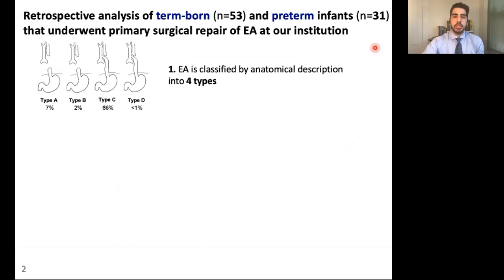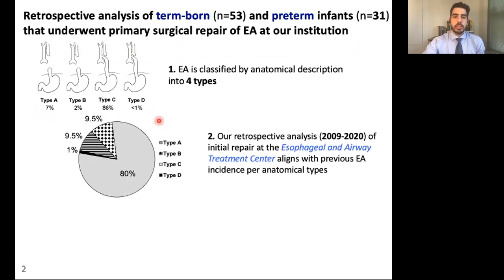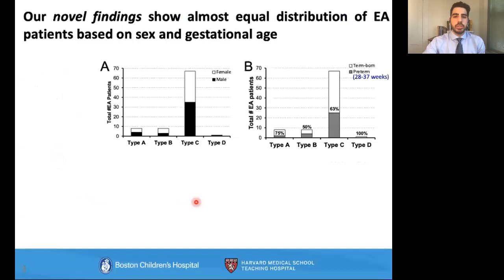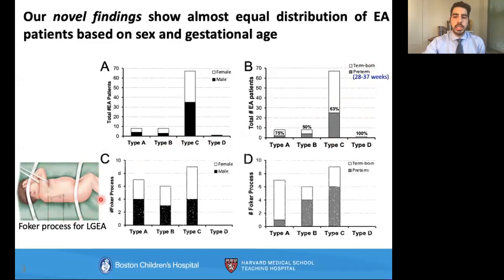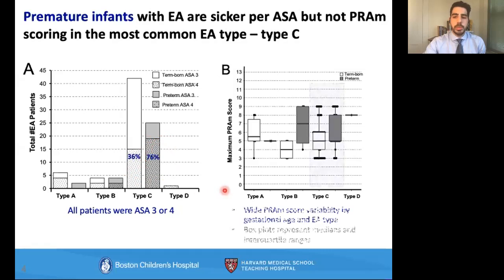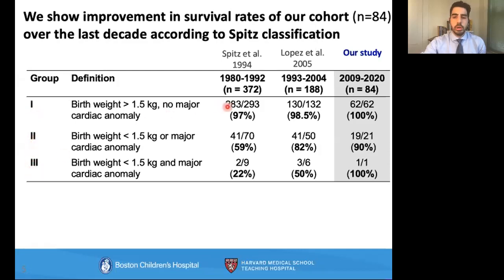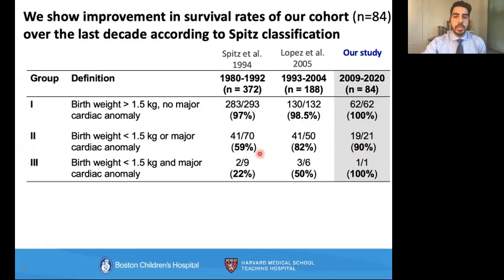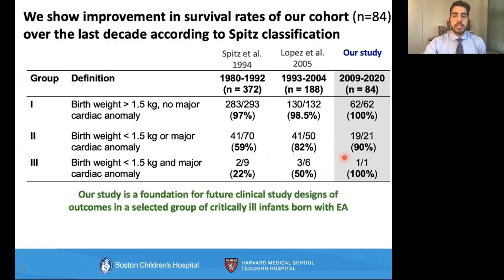2021 SPA Retrospective Analysis of Infants born with Esophageal Atresia Evanovich et al